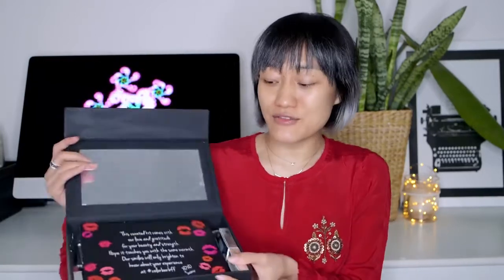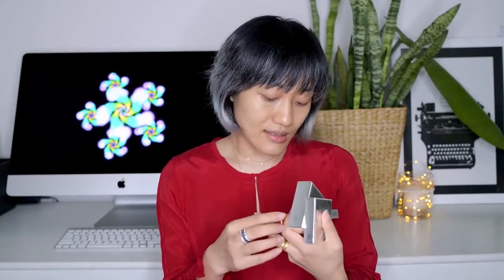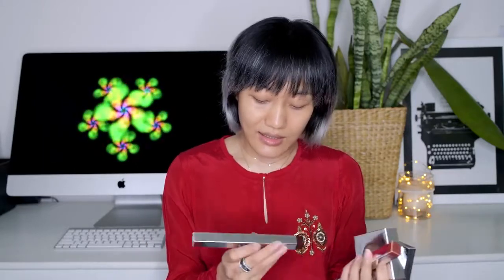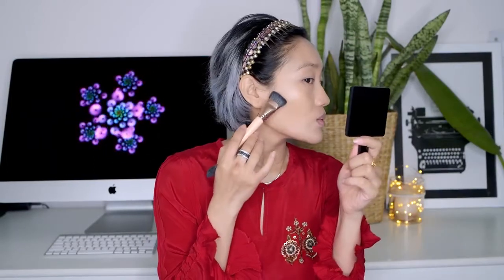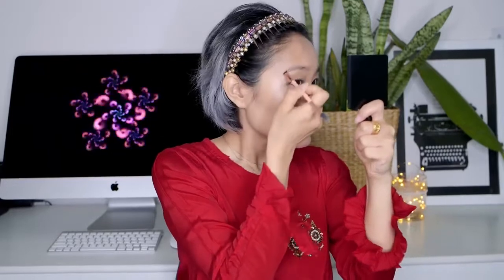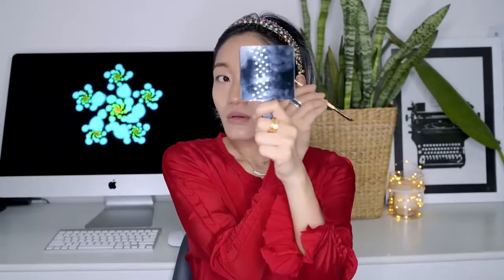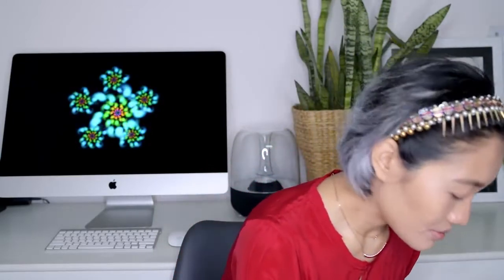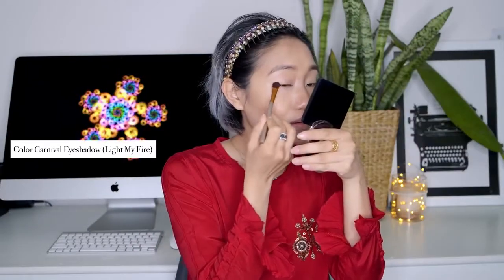Colorbar - Day Look by Aien Jamir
Aien Jamir shows how to get a perfect day look using our products.
Product List:
• Amino Skin Radiant Foundation (Pearl Medium)
• Smart Blend Silicone Sponge
• Flawless Touch Contour and Highlighting Kit
• Color Carnival Eyeshadow (Fun House)
• Color Carnival Eyeshadow (Light My Fire)
• Ever Sharp Lip Liner (All Grace)
• Cheekillusion Blush (Coral Craving)
• Kiss Proof Lipstick (In-Vogue)
• Just Smoky Kajal (Just Marsala)
• Pro Blush Brush
• Arteffects Nail Lacquer (Amethyst-Dusk)
• Arteffects Nail Lacquer (Chandelier)
• Argan Oil